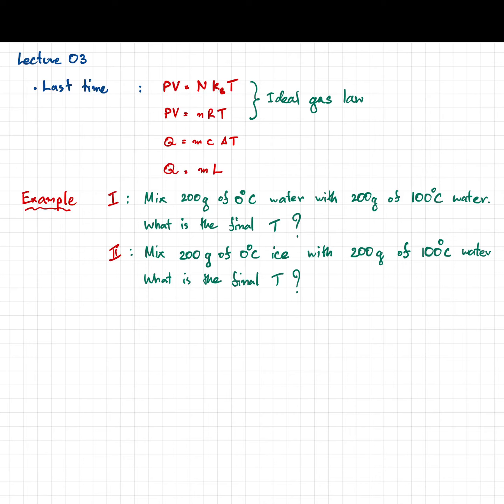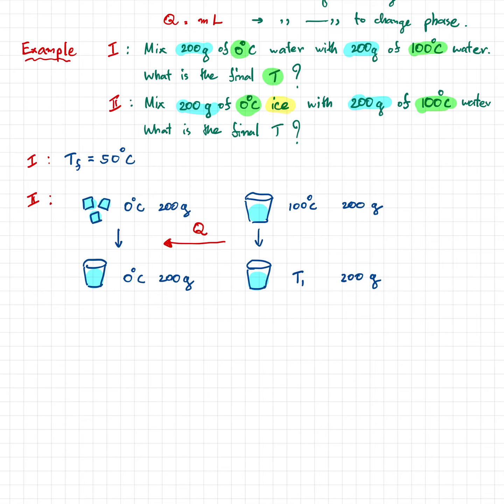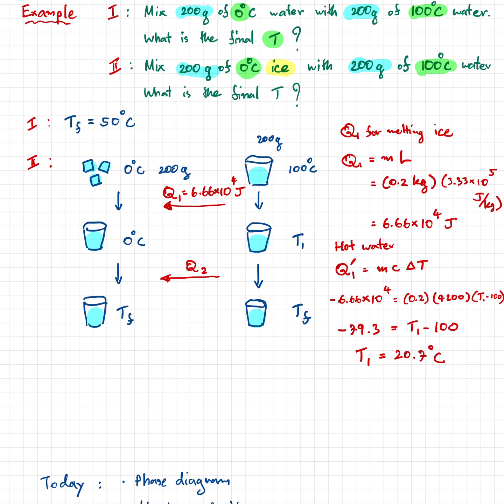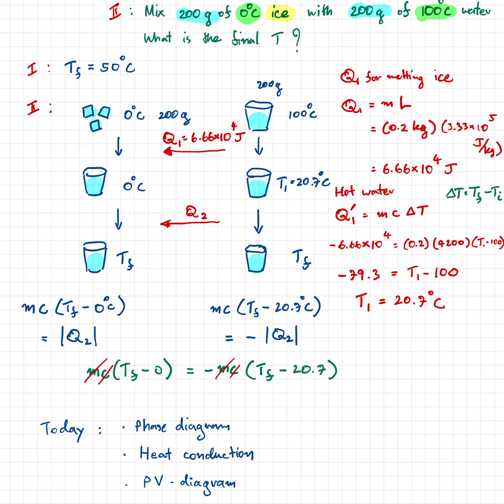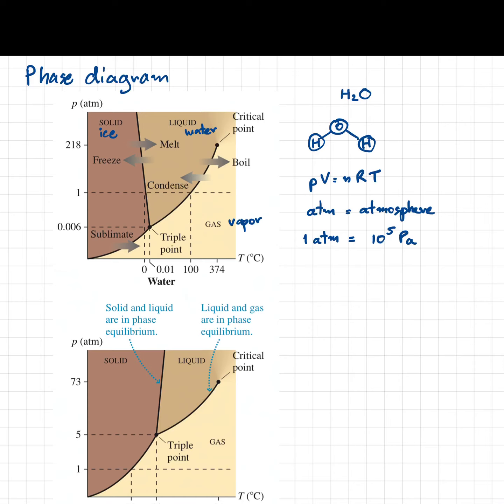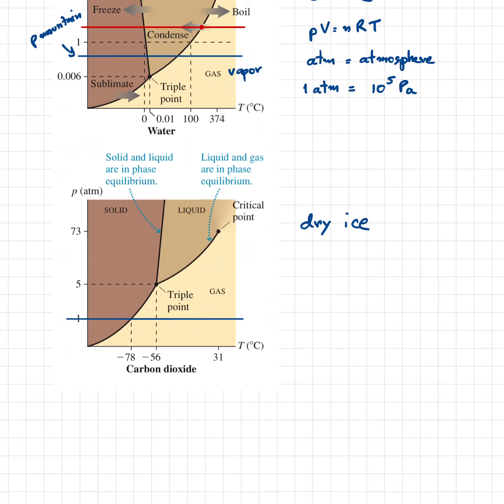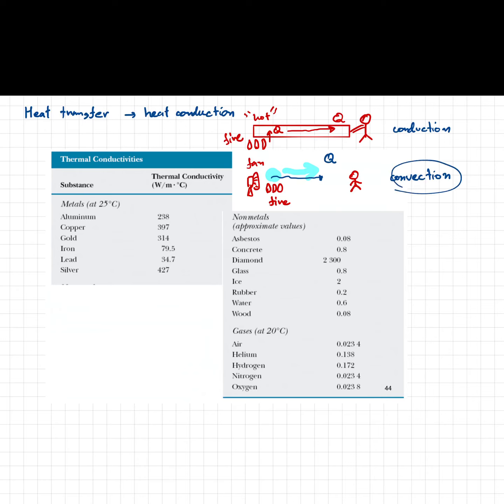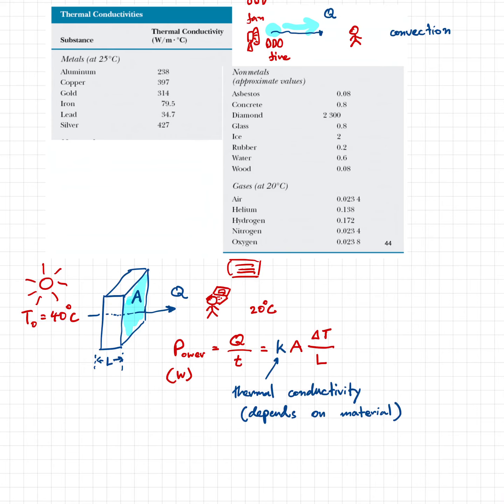Physics II Lecture 03 part 1: Phase diagram, heat conduction